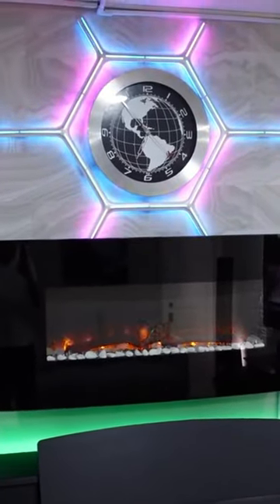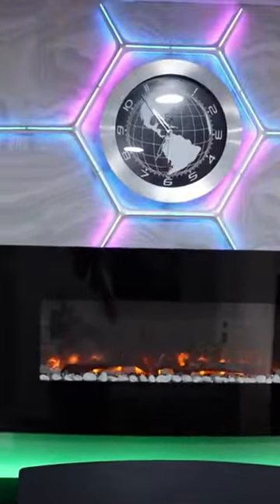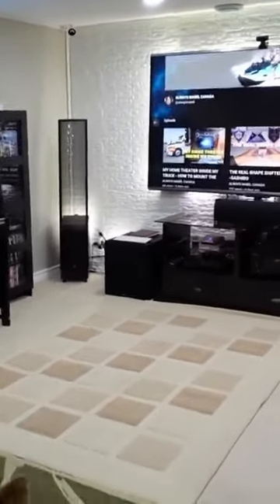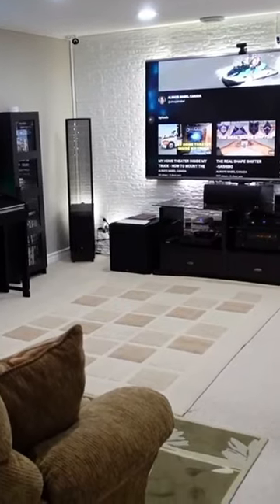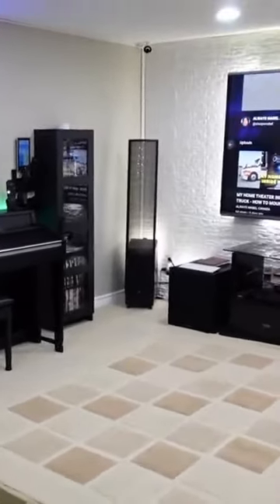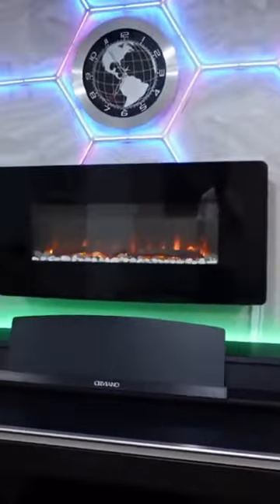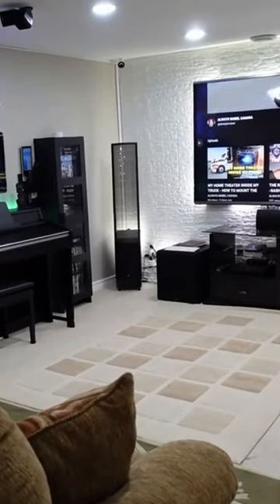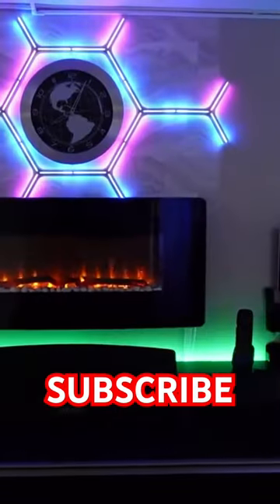GOVEE GLIDE Y LIGHTS WILL MATCH IN EVERY ROOM